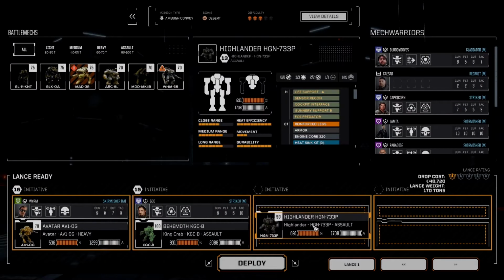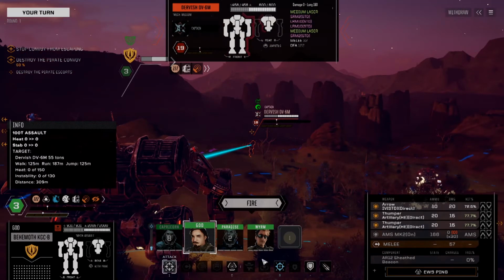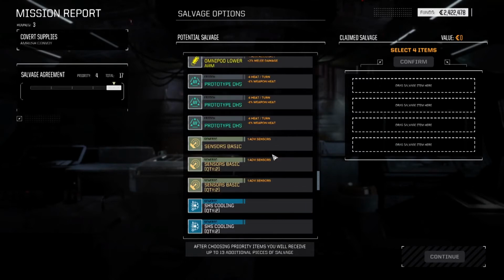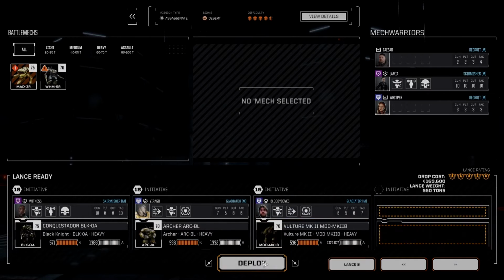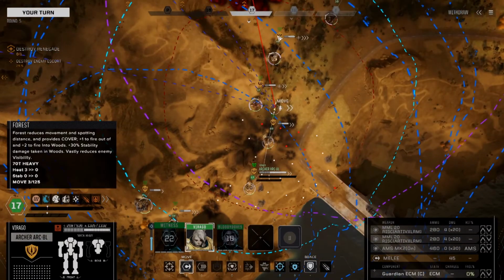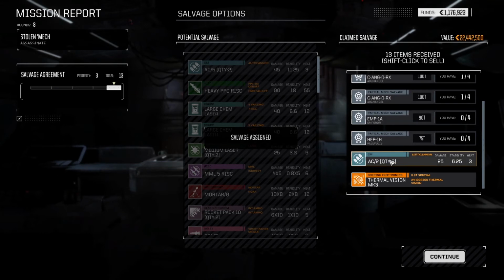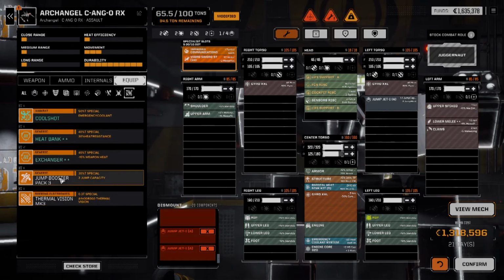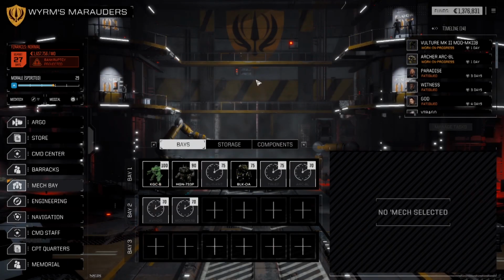RogueTech 62 - 100 Tons of........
BattleTech RogueTech modded career mode playthrough.  A 100-Ton ArchAngel.  Is it any good?  Was it worth the salvage?